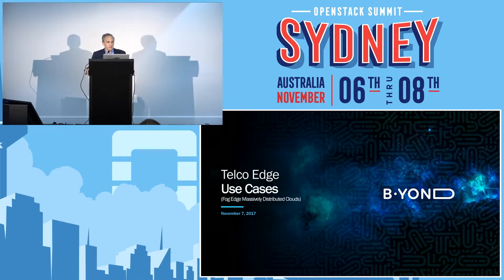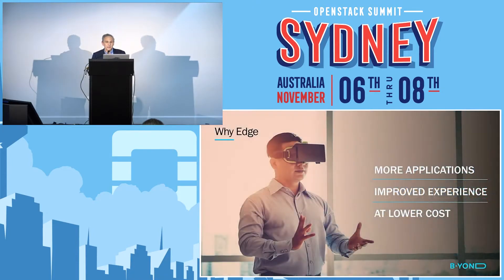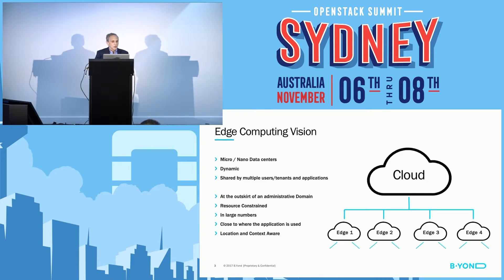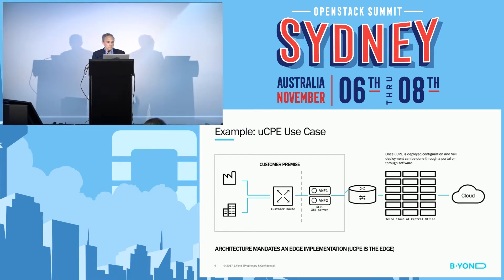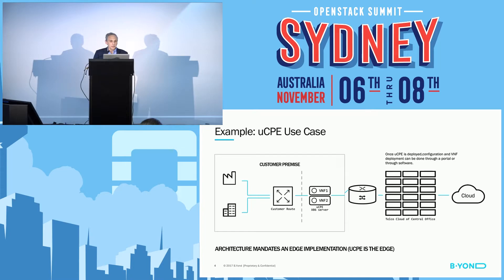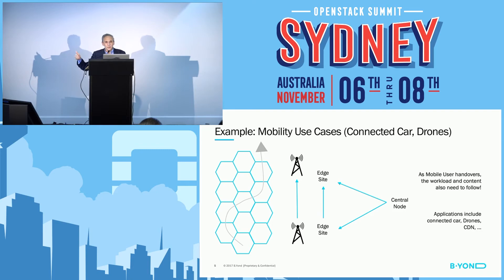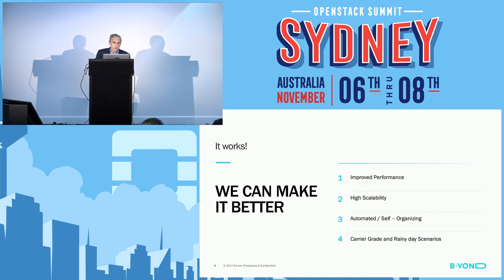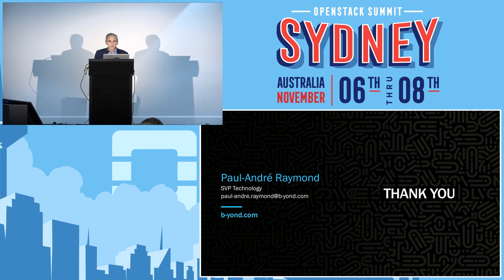Telco Use cases for Massively Distributed Edge Clouds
The Edge is the new battleground for virtualization technologies: Large enterprise, OEMs, cloud providers all have projects related to Edge. Telcos have a different perspective. There are many emerging use cases for Telcos at the edge. Some are related to Virtualization of their own infrastructure (i.e. expanding NFV to the edge network with the likes of Virtual RAN and C-RAN), some are related to the capability for telcos to provide new services to their users from the edge with a higher qualit